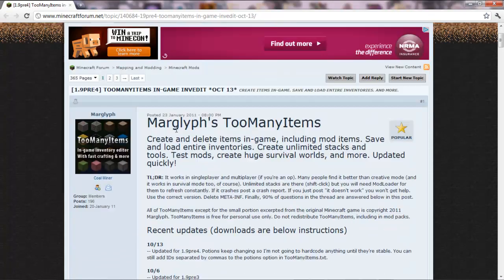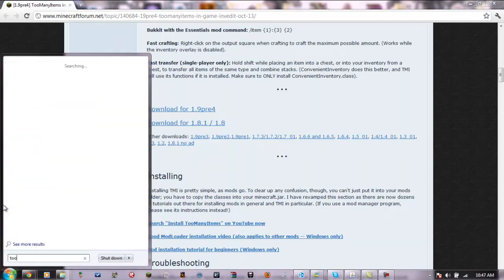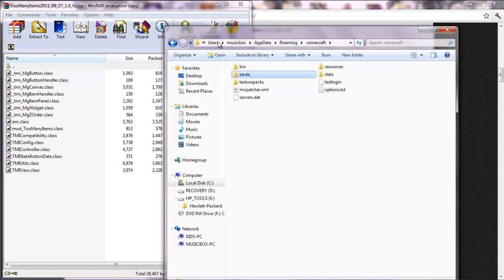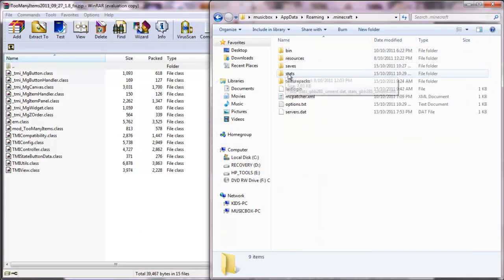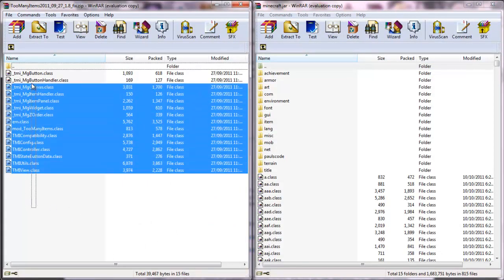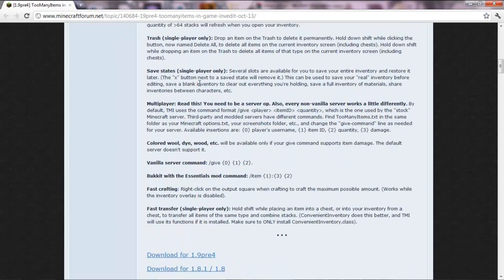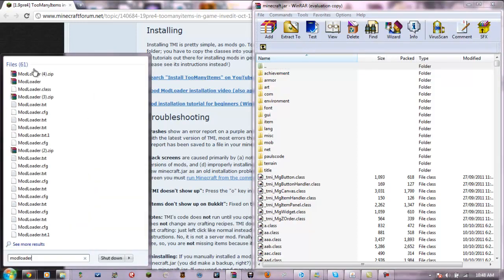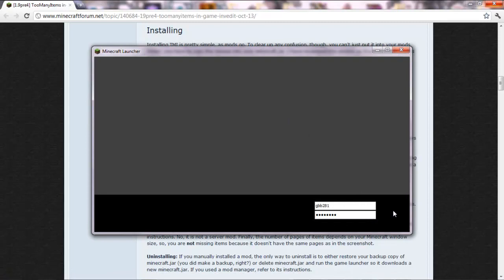How to install too many items 1.8 (HD)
The title and guys please can we get at least 20 likes and 20 comments that would be cool